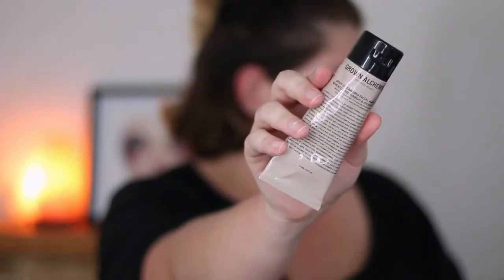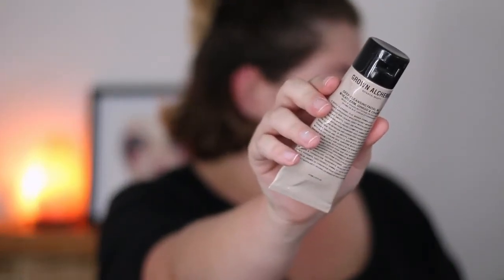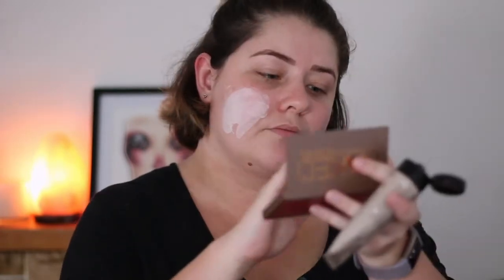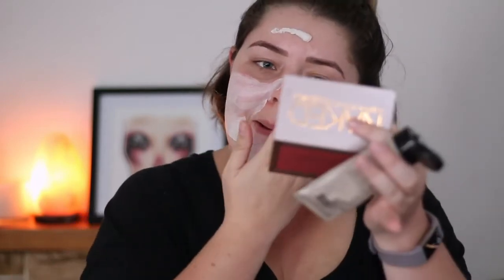Being self-taught VS. trained? • MASK MONDAY •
Hello friends!
Today we are going to be talking about whether you should be professionally trained or self-taught when becoming a makeup artist and the pros and cons of this.

Is being a youtube-trained/self-taught makeup artist better or worse than being professionally-trained and qualified? Both are so different and yet cross over at a lot of places. We are going to talk in depth about the differences, how to overcome those and what I recommend for your Makeup Artist career.